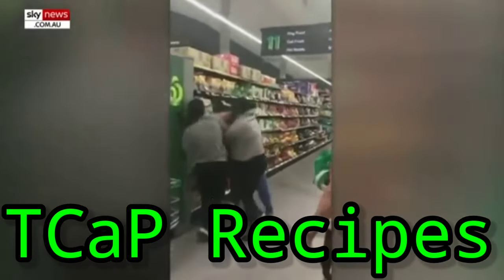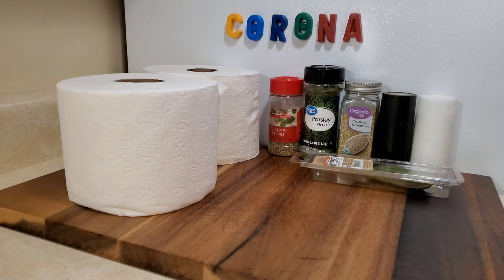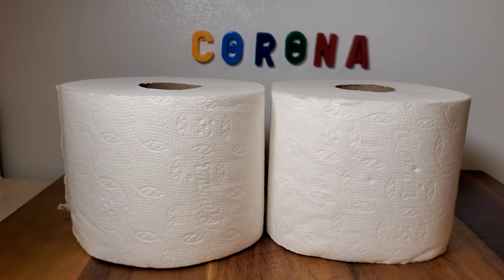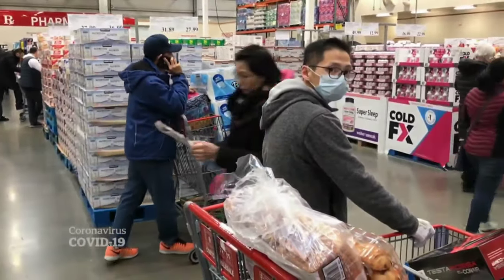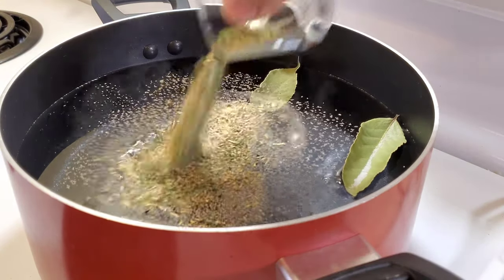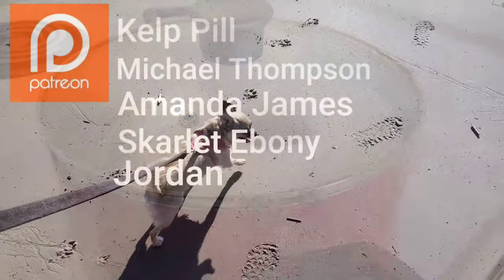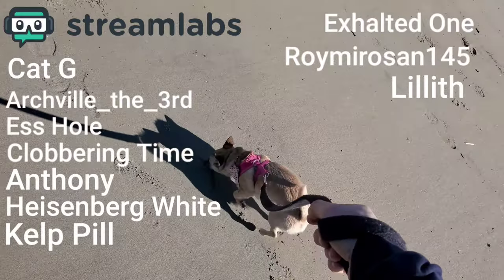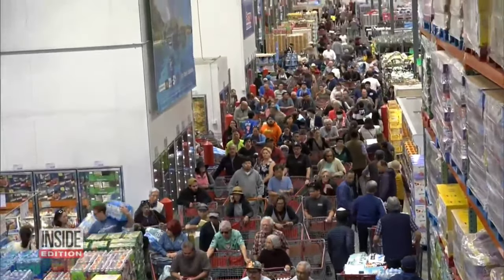Toilet Paper Soup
Today I use an ingredient I never imagined I would use in one of my videos, toilet paper.  I never imagined I would be making toilet paper soup.  I was inspired by one of repzion's videos and I would encourage you to watch that one also.